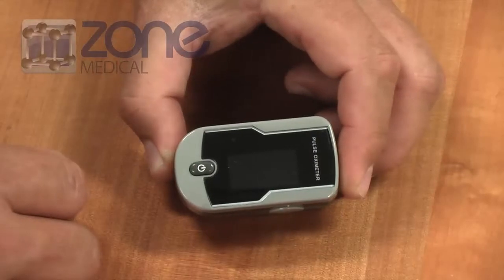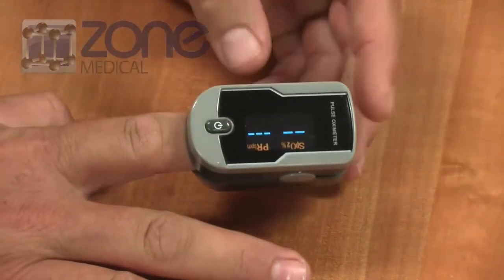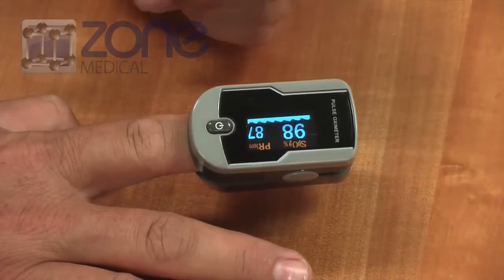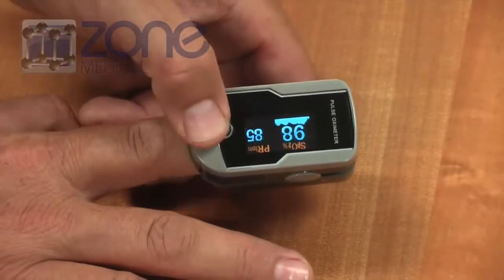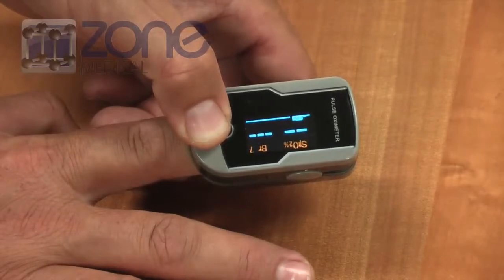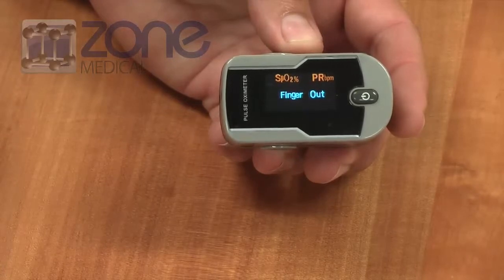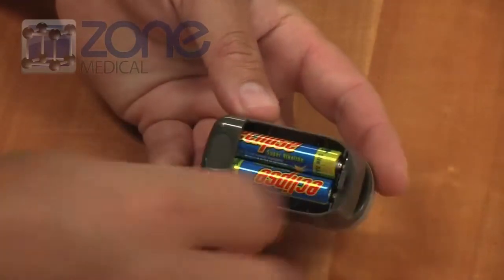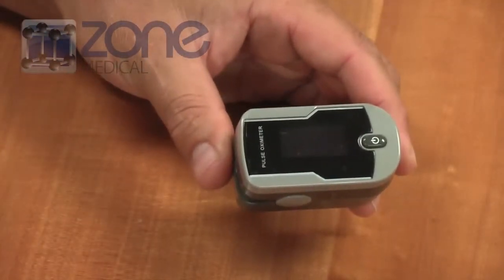ChoiceMed C21 Finger Pulse Oximeter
Free Carry Bag & Silicon Cover

Features

Fingertop Pulse Oximeter with dual colour OLED display
Multi Directional Screen Rotation and Brightness
Measures SpO2, Pulse Rate with Pleth Bar or Waveform
2xAAA Batteries Supplied for 30 Hour life.
Automatic Power Off
Neck Strap Supplied
Can substitute with C26

Standard Price Includes

2 AAA alkaline batteries
Operating Manual
Neck Strap
Protective Silicon Cover
Carry Bag